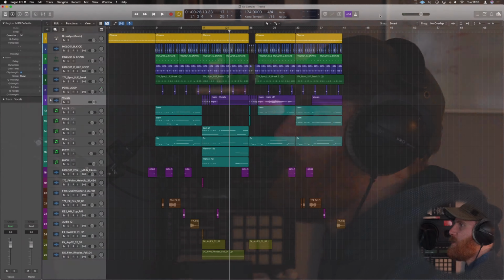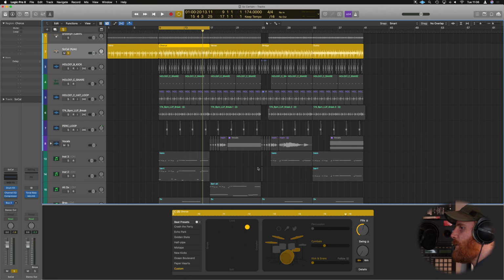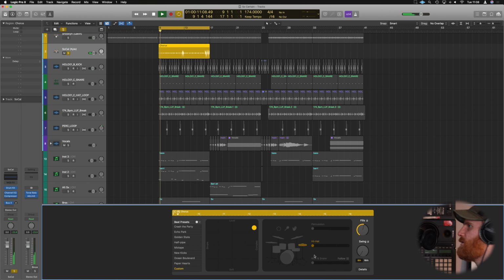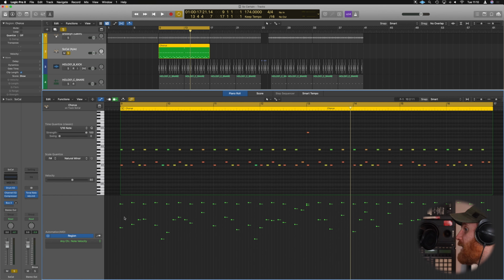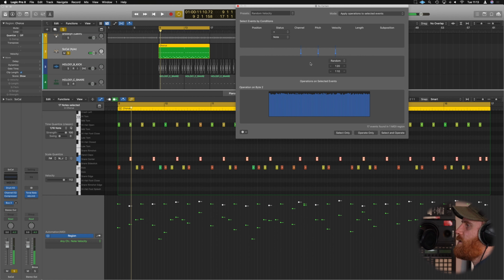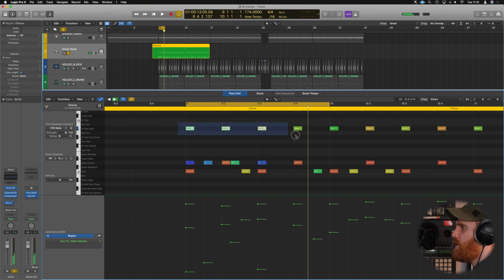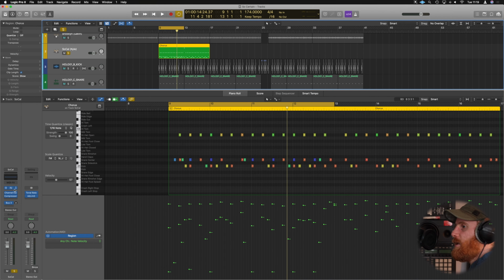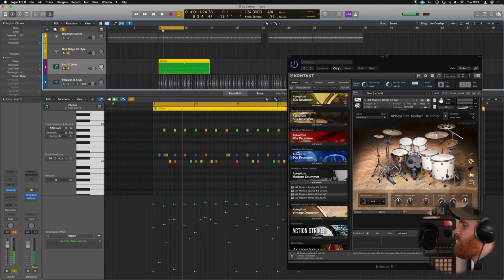how to make midi drums sound real logic pro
Make MIDI drums feel more natural in Logic Pro. This tutorial explores Drummer controls, converting the performance to MIDI and further editing the drum part.

how to make midi drums sound real logic pro, Well Logic X gives us a number of great tools to achieve this. Im going to show you how firstly using the drummer plugin and explaining the tools that allow us to manipulate the feel and playing of the drum kits, From here we will make these sequences into midi and there's some further tools to can use to manipulate the midi in feeling like a human of various skill is playing the kit.

USEFUL STUFF